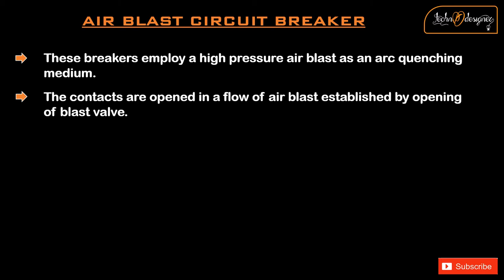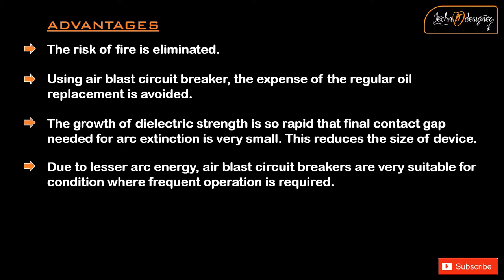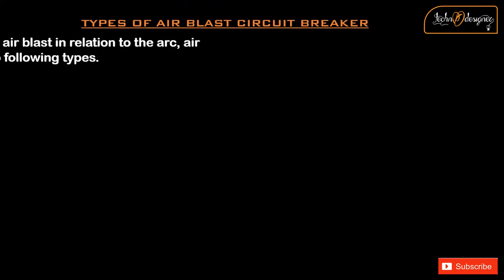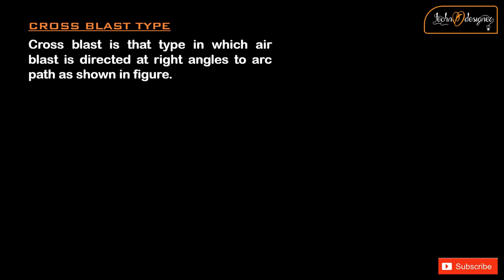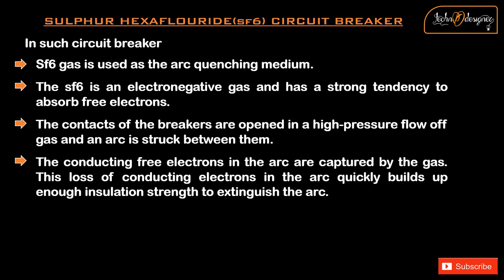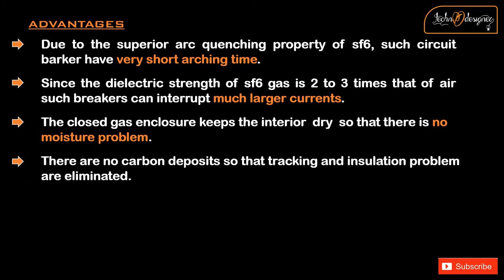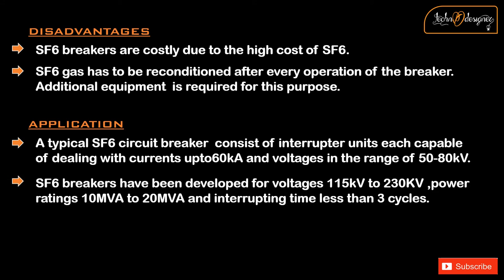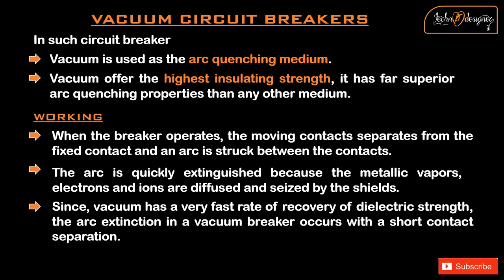working of circuit breaker explanation lecture 2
Circuit breaker remaining types are explained in this video |
Circuit breaker explanation | circuit breaker details | circuit breaker working | circuit breaker types | circuit breaker explained | circuit breaker explain | circuit breaker connection
working of circuit breaker explanation